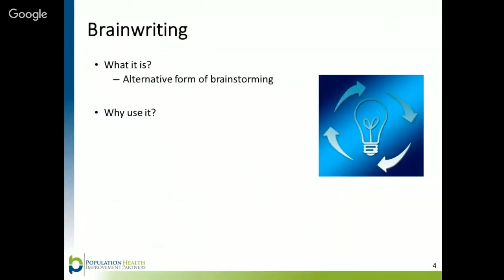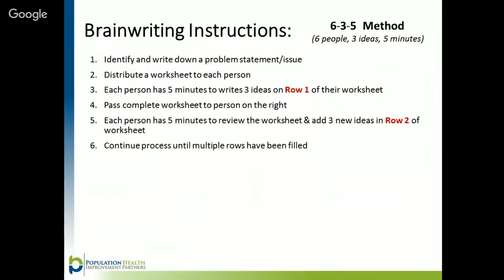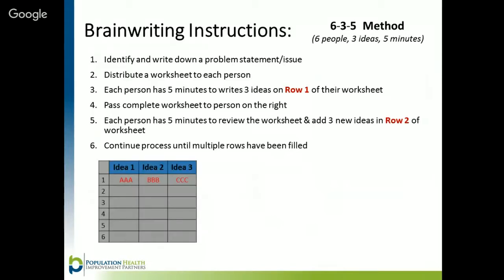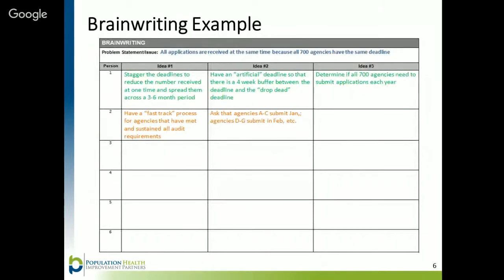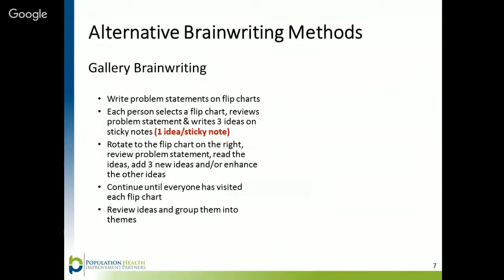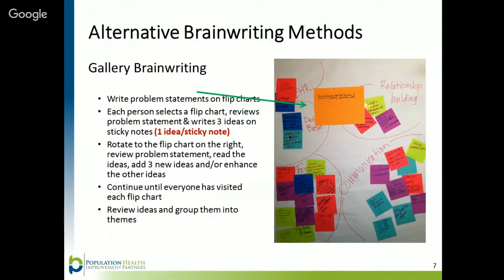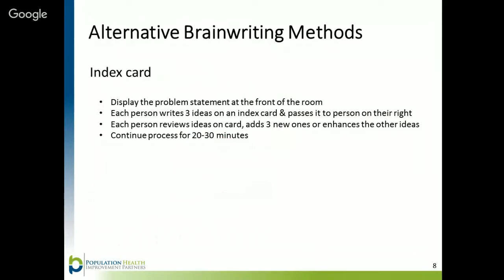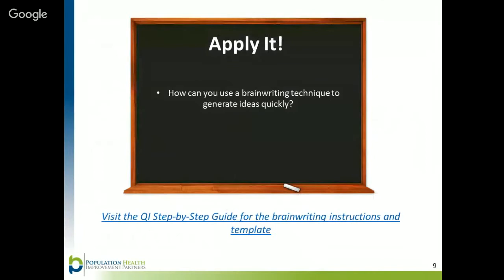QI Modules: Brainwriting